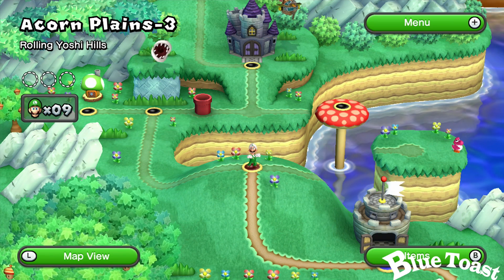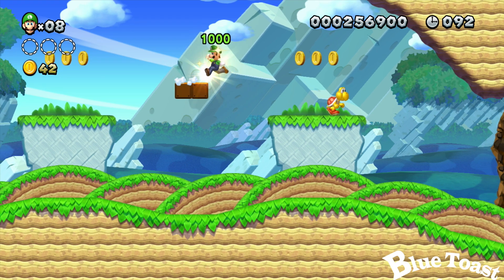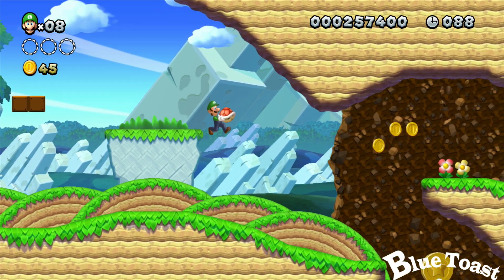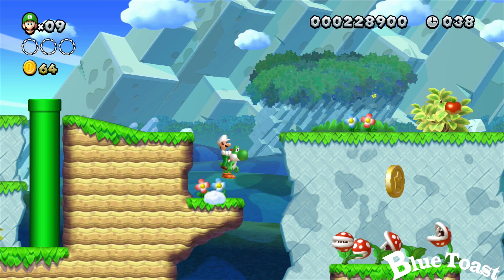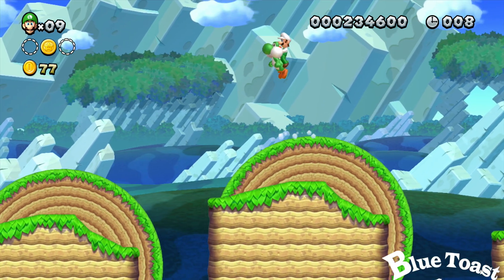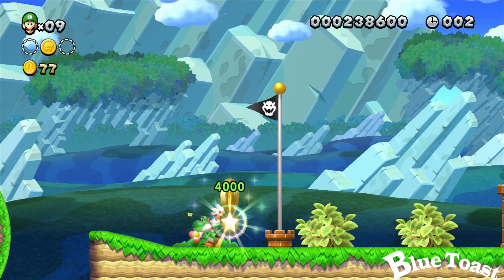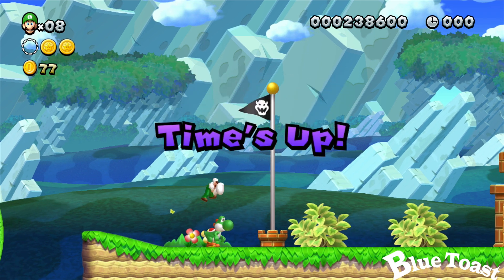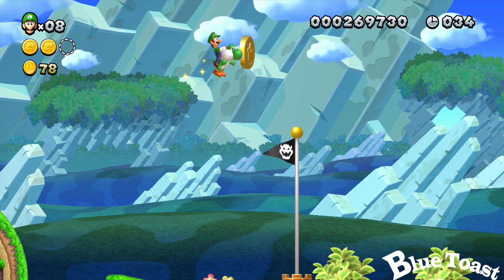New Super Luigi U: Acorn Plains-3 Rolling Yoshi Hills (All Star Coins)